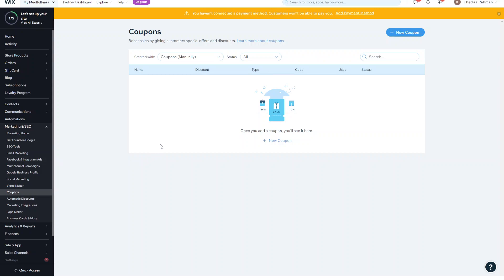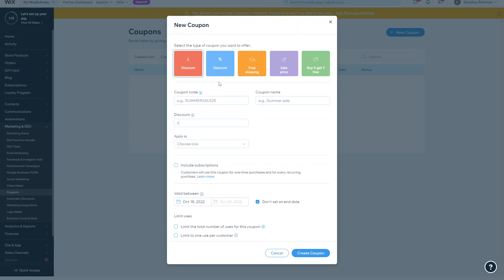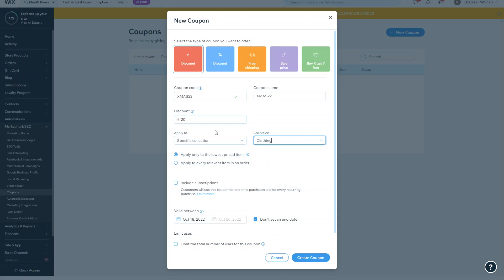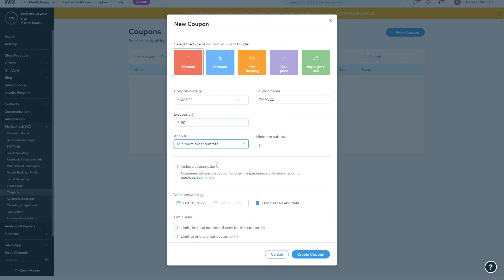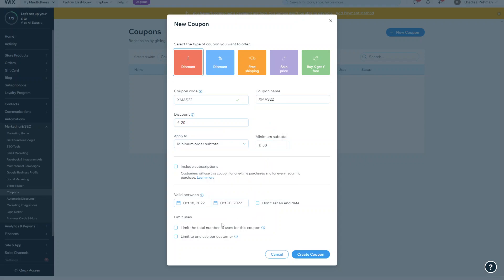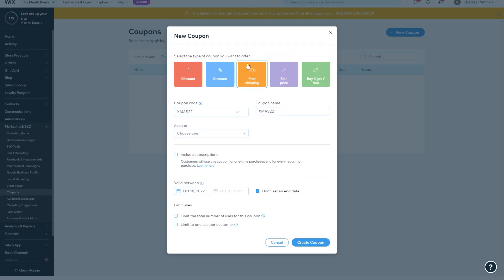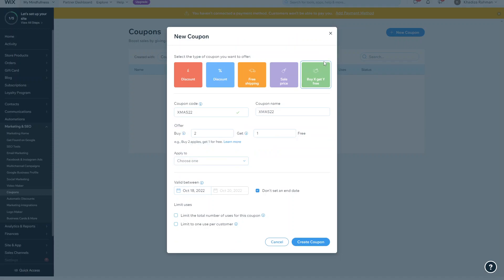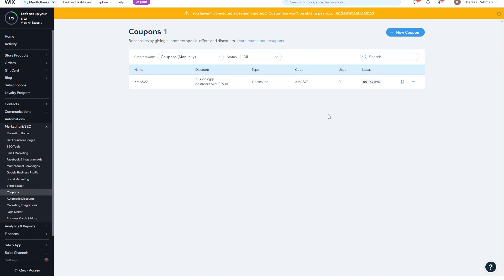How to Create Wix Coupon Codes | Wix Tutorial | Wix Website | Wix for Business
In this video, Khadiza takes you through a step-by-step guide on how to add and create discount codes to your Wix website for your business. This is perfect for any e-commerce business looking to provide customers with discounts or looking to discount their products online.

00:00 - Introduction
00:32 - Adding A New Coupon
05:50 - Controlling Active Coupons